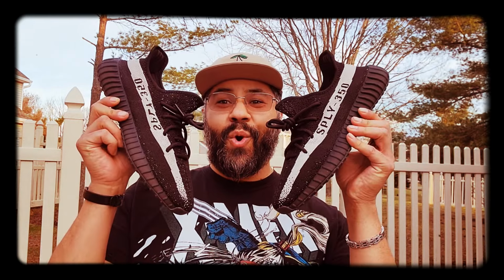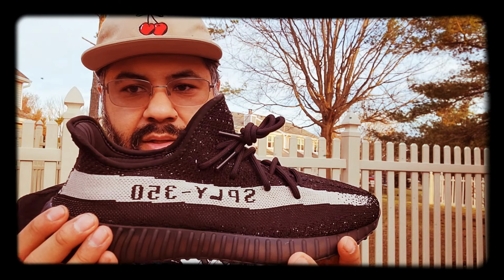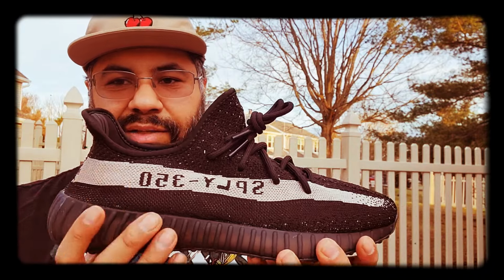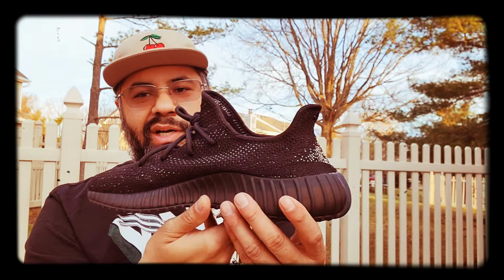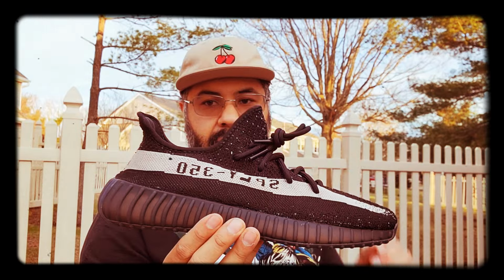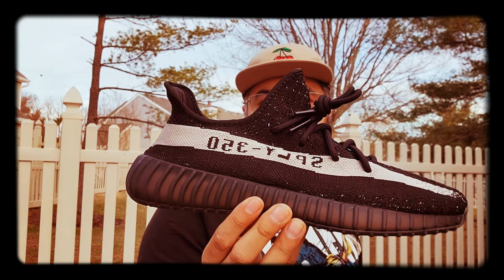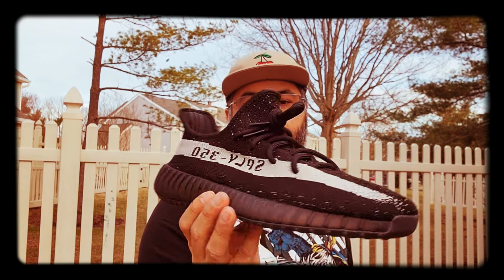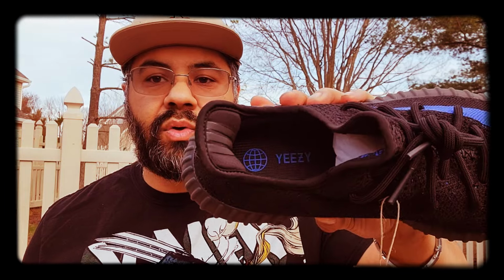ADIDAS YEEZY BOOST 350 V2 UNBOXING / CONFIRMED APP W / BY1604 / CORE BLACK/CORE WHITE/CORE BLACK